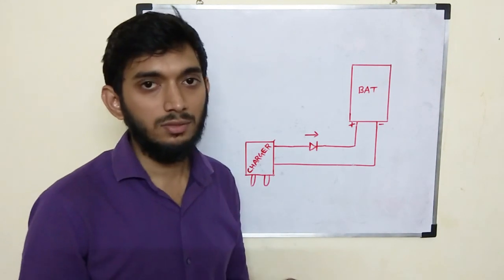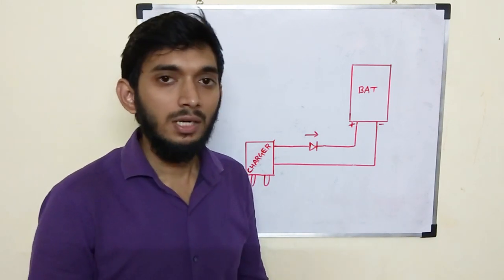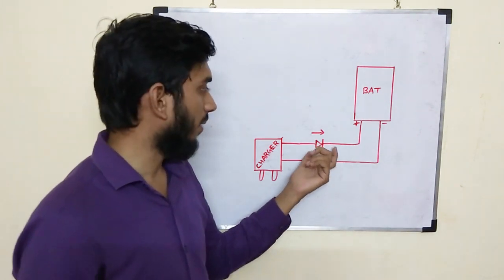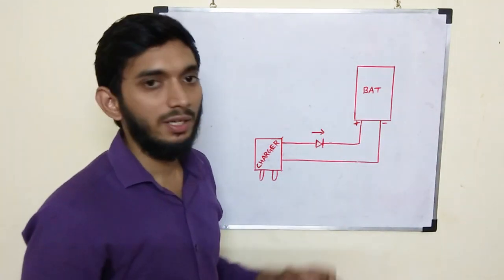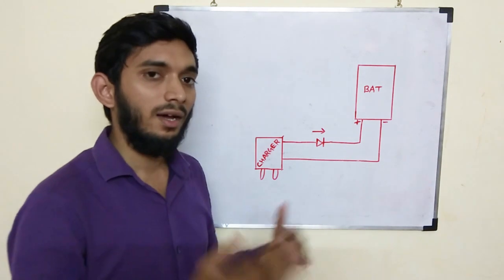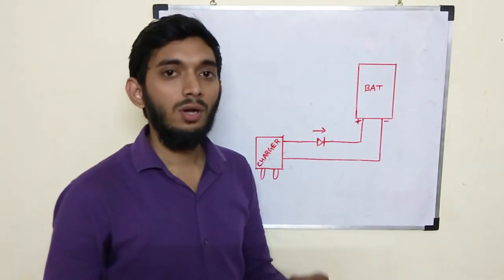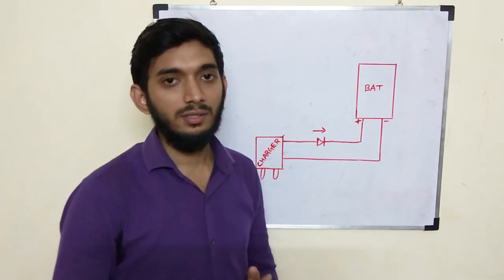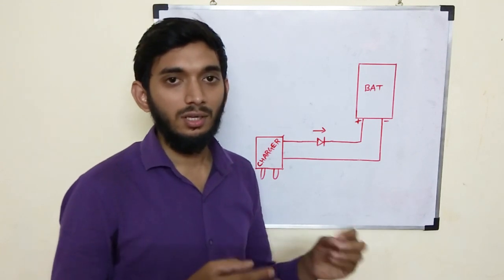Mobile Blast- Reason, Operation and Prevention_TAMIL, மொபைல் வெடிக்க காரணம் என்ன?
Reason Behind Mobile Phone Explosion and Prevention

Next video about Why different VOLTAGE in different COUNTRIES?_Tamil, Why in India 230v,50hz, some country 120v,60hz?

Next video about What's Inside; LED Bulb vs Incandescent Bulb_ Tamil, How a LED Bulb and Incandescent Bulb works?

Next video about How to choose star rating for your AC / FRIDGE?_ Tamil, How 3 star is better than 5 star?

Next video about What's Inside; mosquito bat? _ Tamil, How mosquito bat works?  how voltage boosted low to high?